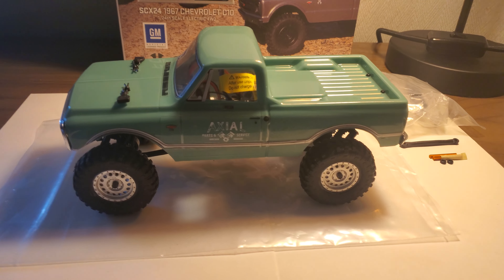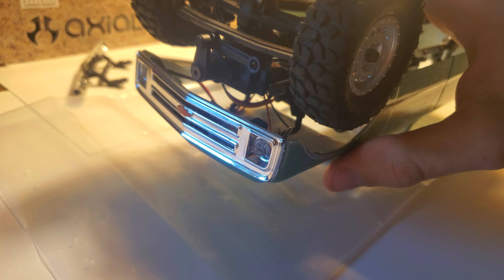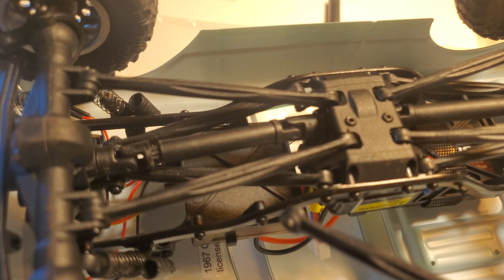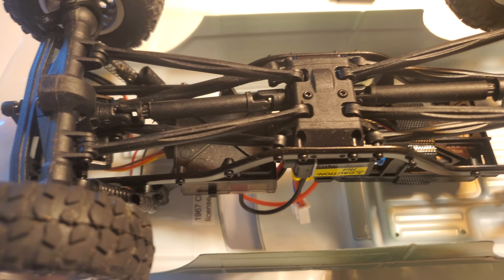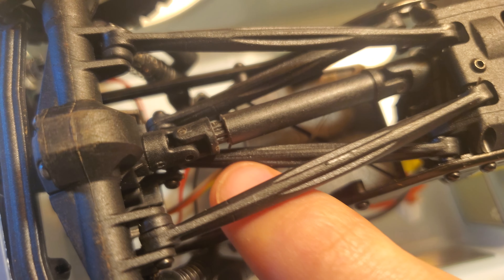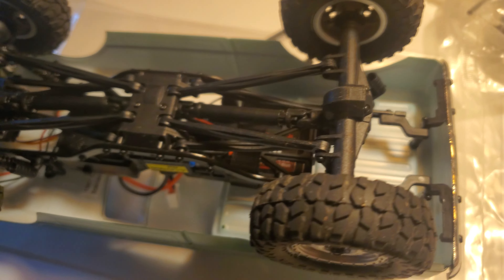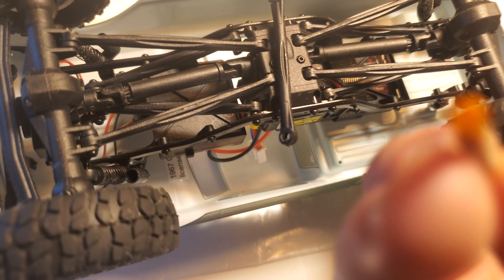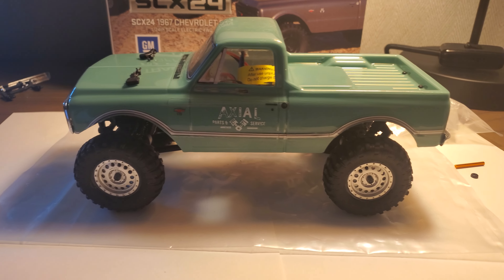How to 4 Link Axial SCX24 C10 For Free With Included Spare Parts Chevy Truck